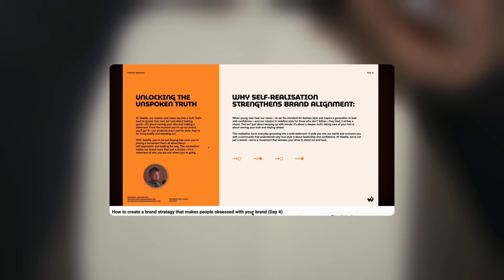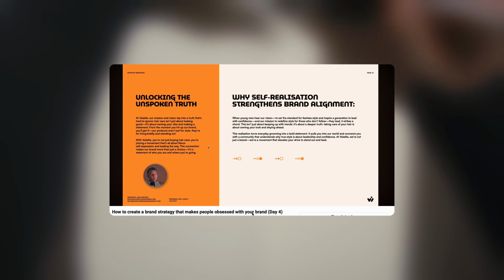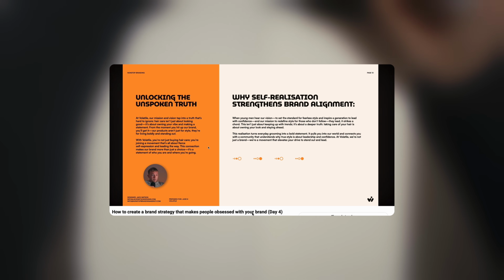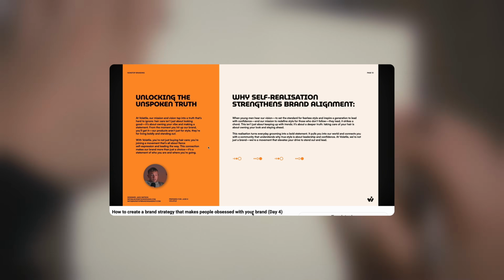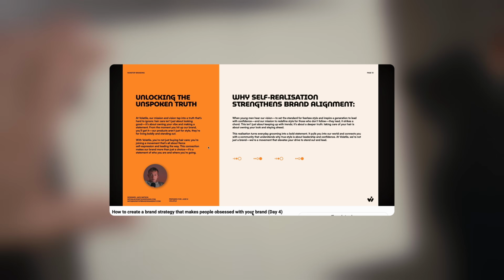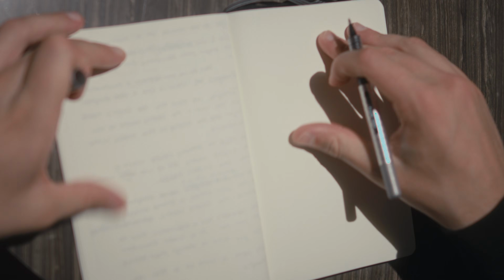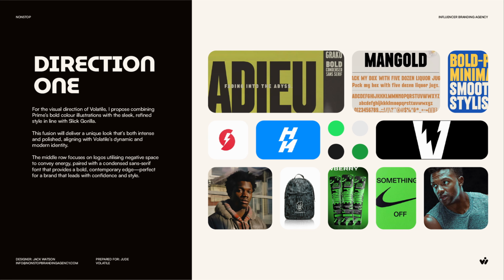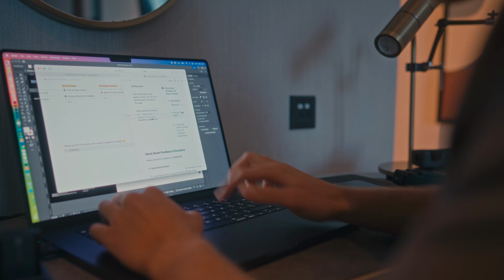How to determine the direction of a brand identity | Moodboard (Day 8)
Welcome to Day 8 documenting behind the scenes of exactly what I'm doing to grow my new design agency

I also mentioned how I will be performing a talk for Designer Boss Summit today so heres the link (How to create an offer clients can't resist)

00:00 - Daily Vlog
04:48 - Moodboarding